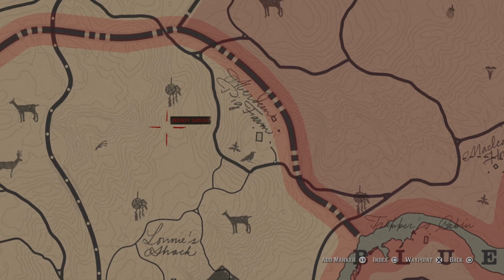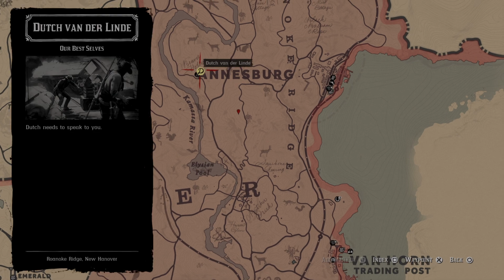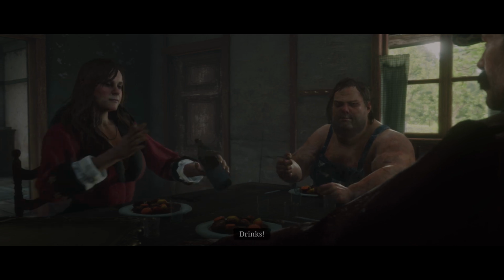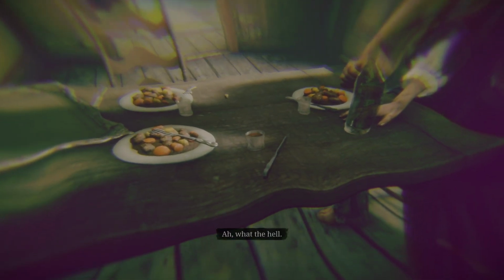Red Dead Redemption 2 - How to leave ALL of Arthur's money to John.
Here is a link to the video of John recovering the money in the epilogue.